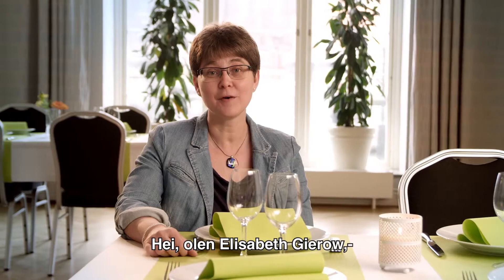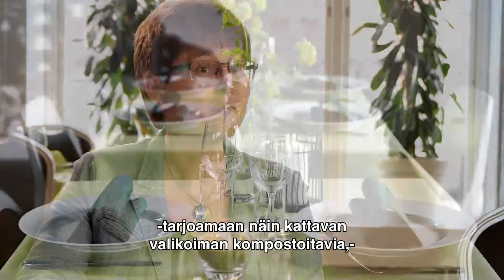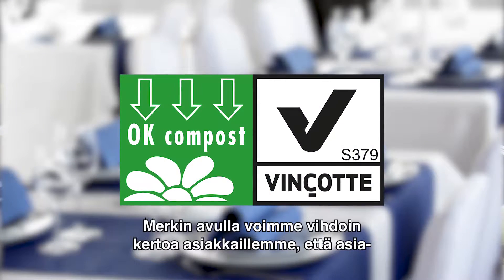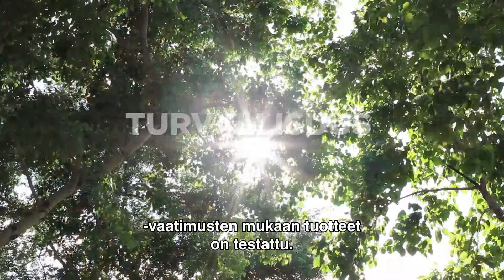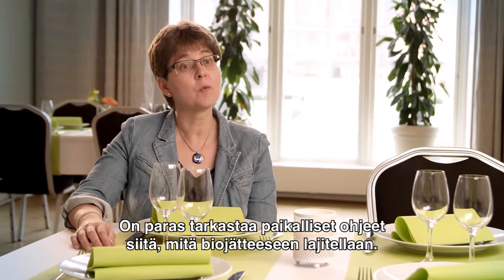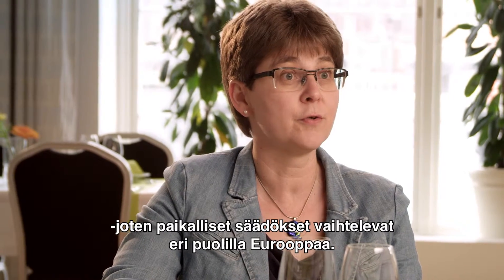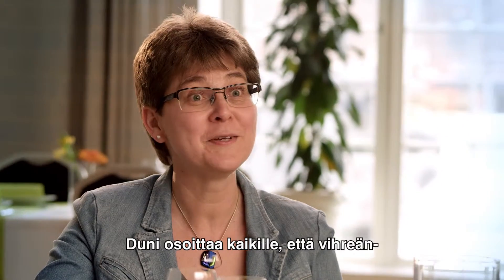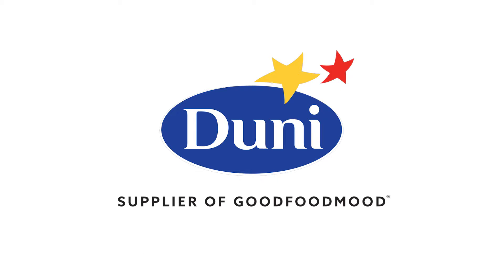Compostable Unicolours - Tehdään muutos hyvän asian puolesta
Katso video, jossa Dunin yhteiskuntavastuu- ja laatupäällikkö Elisabeth Gierow kertoo kompostoitavien tuotteiden eduista ja ominaisuuksista.